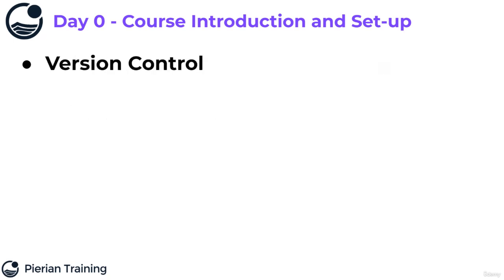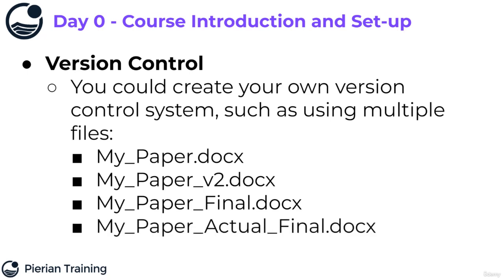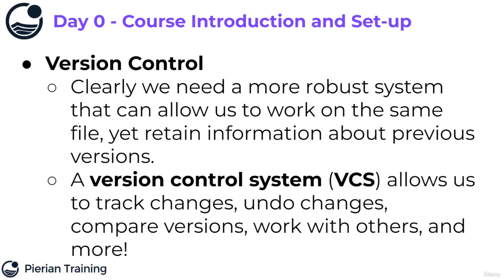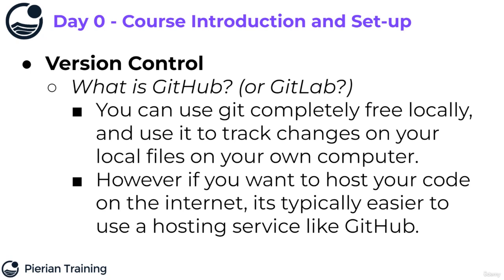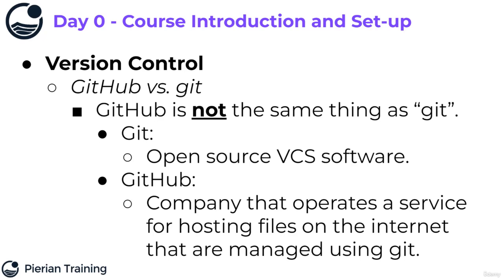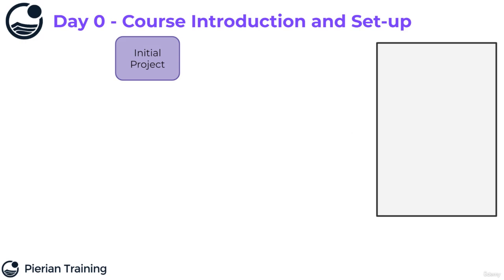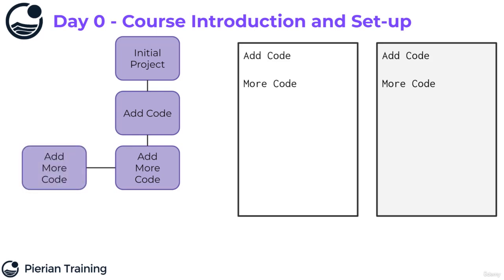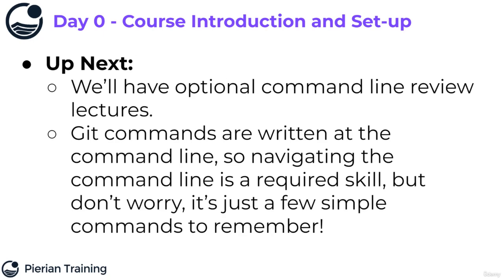Day 0 - Version Control System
Welcome to Day 0: Introduction to Version Control Systems, the foundational step in our "GitHub: From Beginner to Mastery in 5 Days" series. In this session, we'll explore the essential concepts of version control systems (VCS) and understand their significance in modern software development.

What You'll Learn:

    Understanding Version Control Systems:
        Discover what a VCS is and how it helps in tracking changes to files over time, enabling collaboration and efficient project management.

    Types of Version Control Systems:
        Explore different types of VCS, including centralized and distributed systems, and understand their respective advantages.

    Key Features and Benefits:
        Learn about the core features of VCS, such as branching, merging, and maintaining a comprehensive history of project changes.

    Introduction to Popular VCS Tools:
        Get acquainted with widely-used version control tools like Git, and understand their roles in the development workflow.

By the end of this session, you'll have a solid grasp of version control systems' fundamentals, setting the stage for more advanced topics in the coming days.